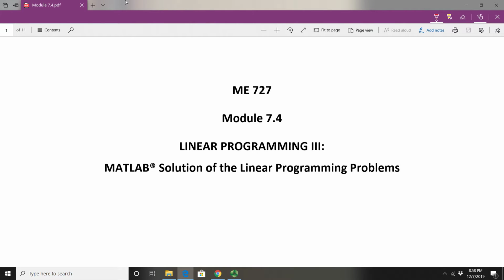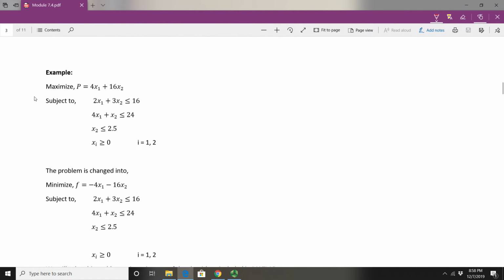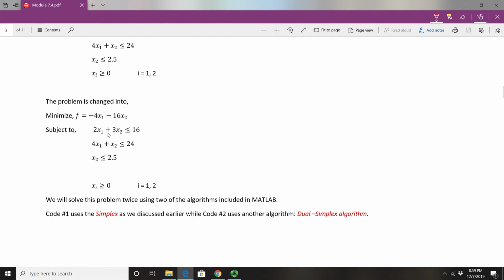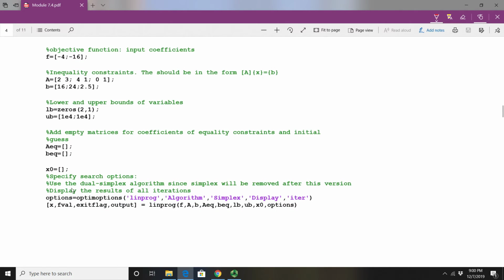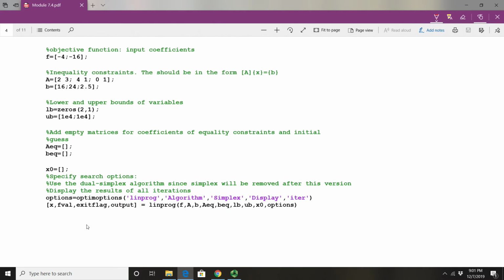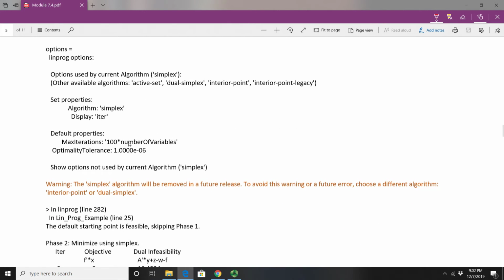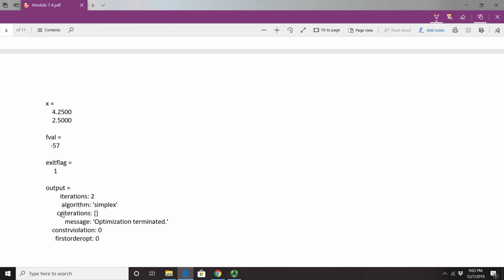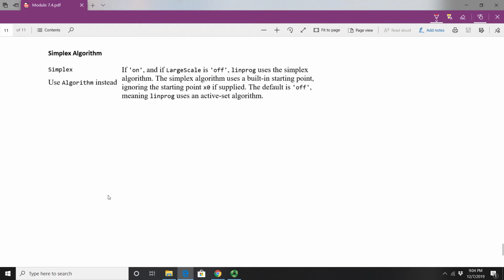ME727 Module 7.4